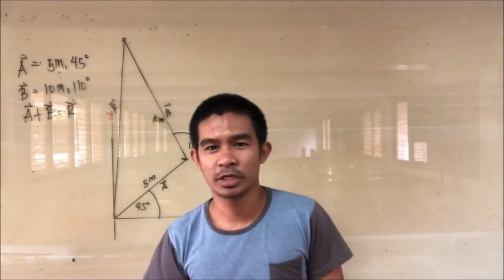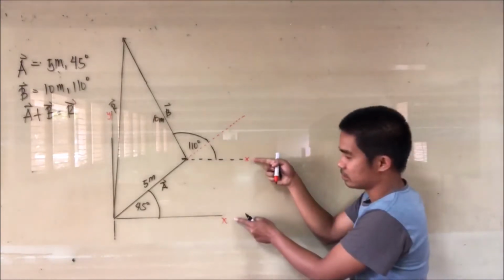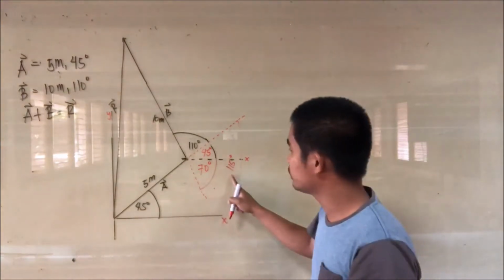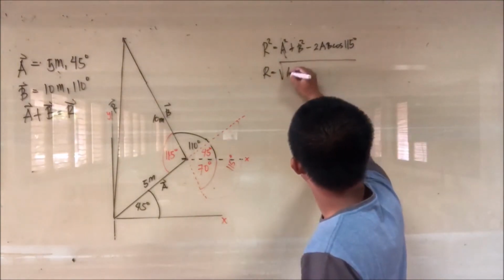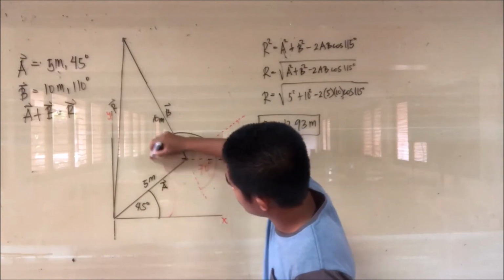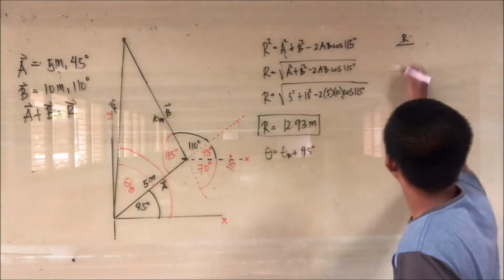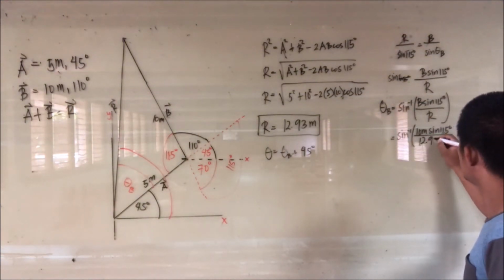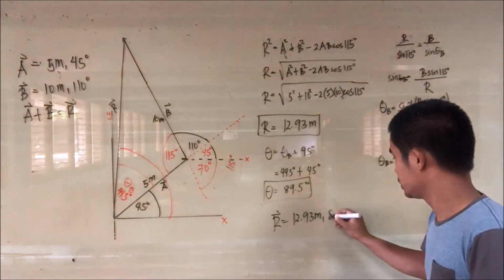Analytical Method of Adding Vectors